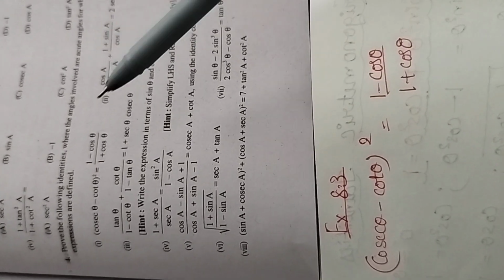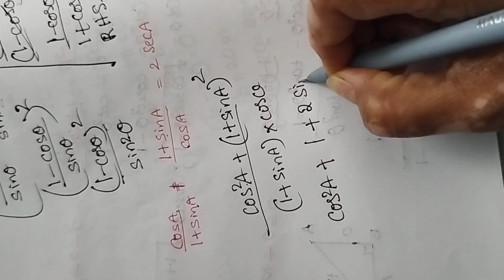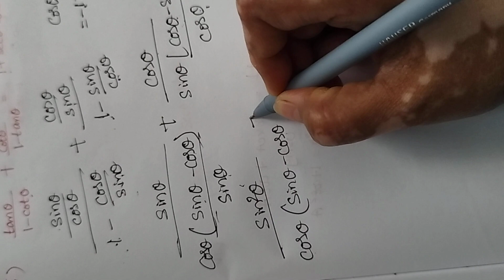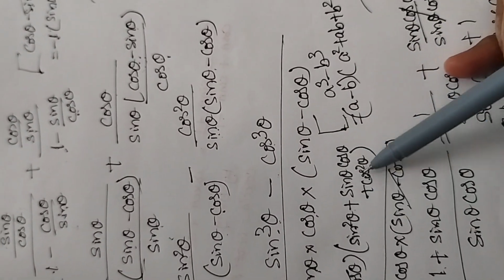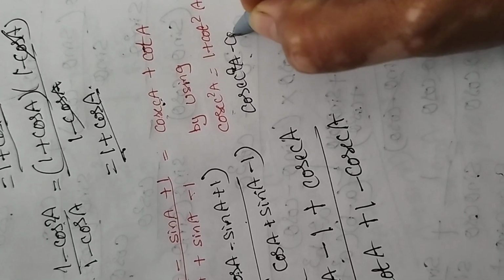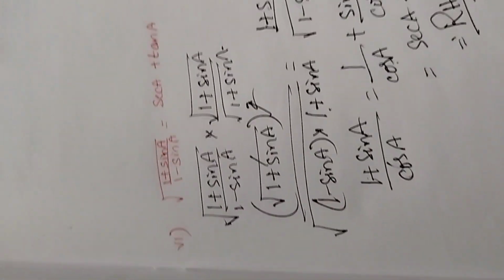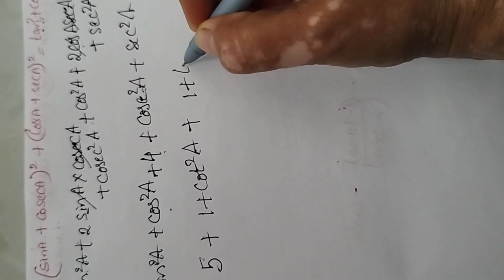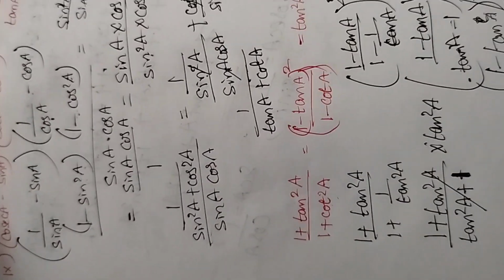Trigonometry ex 8.34th bit(10 questions)